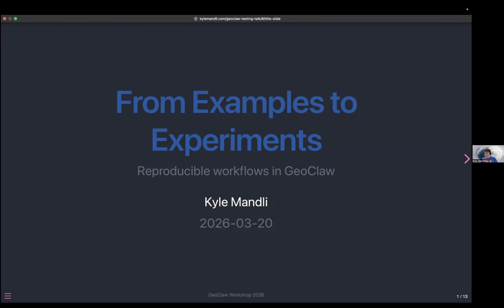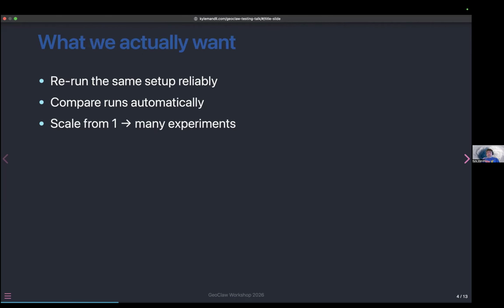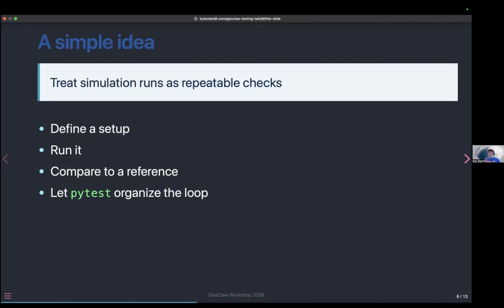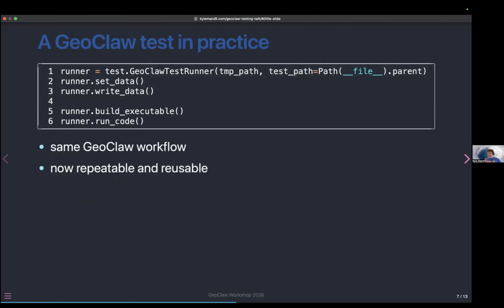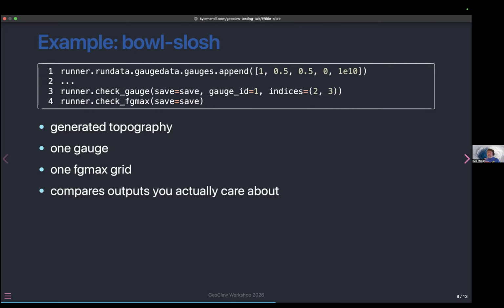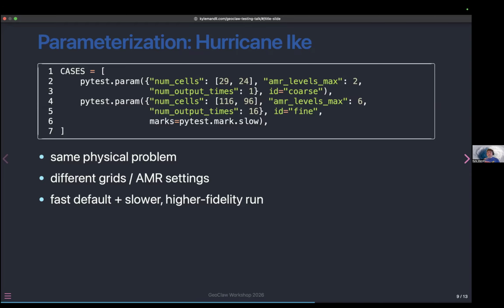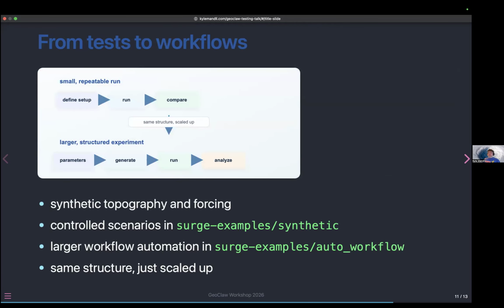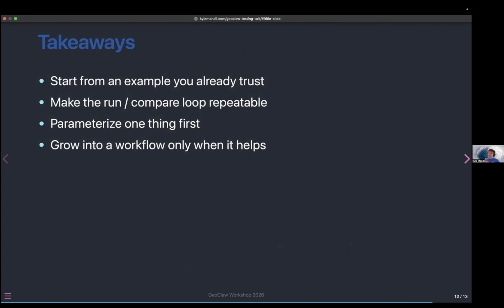Talk by Kyle Mandli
A talk from the GeoClaw Users Workshop in March, 2026 by Kyle Mandli by "From Examples to Experiments: Reproducible workflows in GeoClaw"